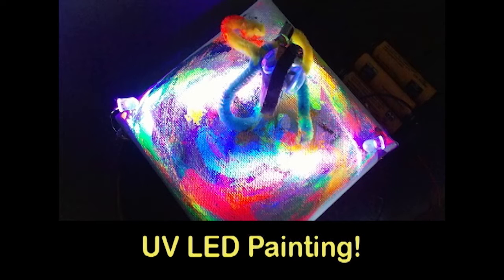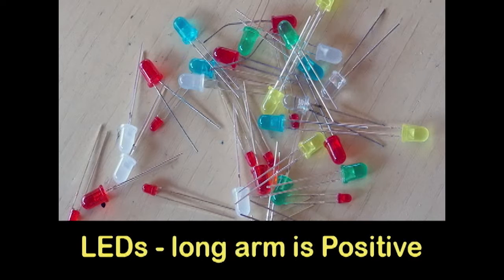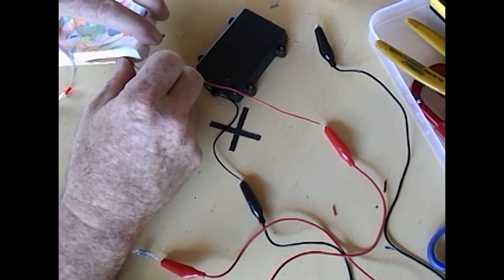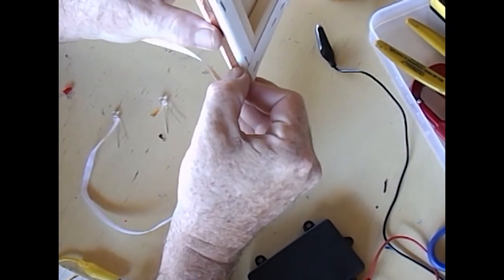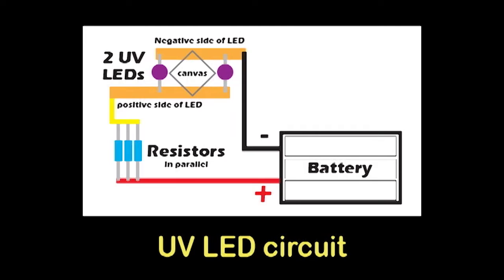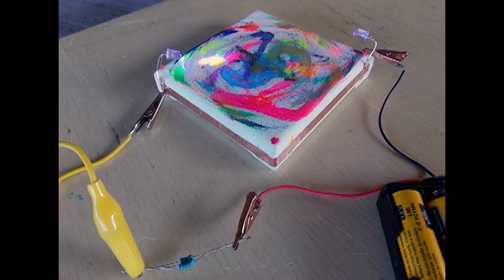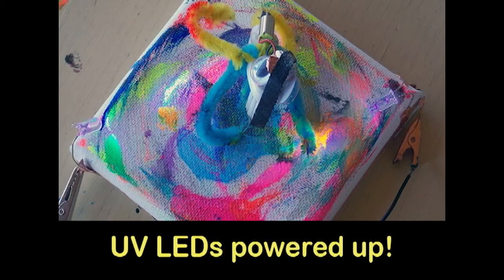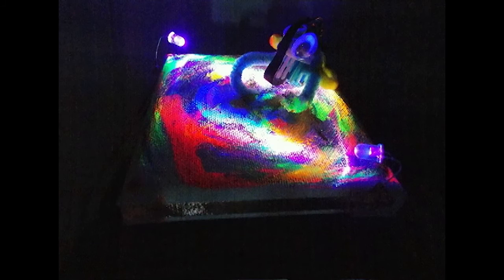Cavebot Painting lit w UV LEDs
Next Step in Cavebot Painting is to light your Art from within the canvas. Add a simple Ultra-Violet LED circuit to excite the florescent paint.